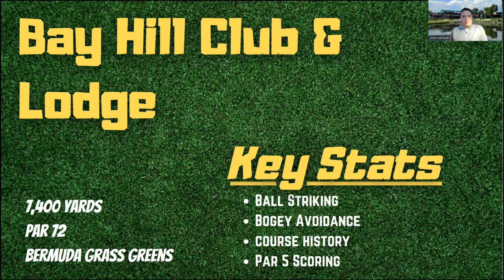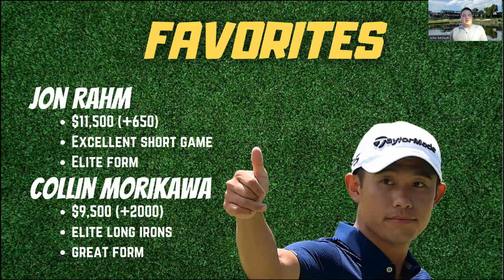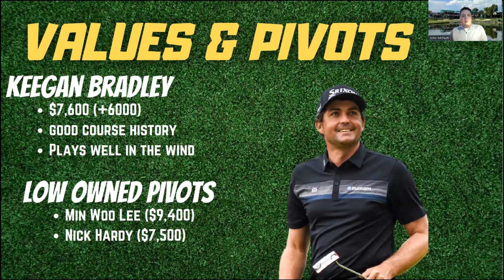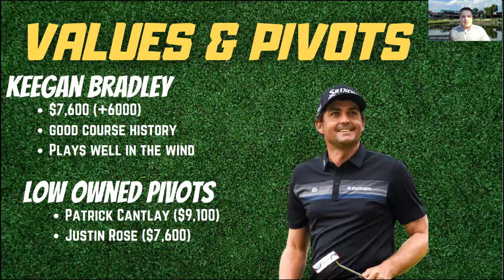PGA DFS Preview Show - Arnold Palmer Invitational - DraftKings Picks & Bets - 2023 Fantasy Golf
PGA Tour makes its stop at Arnold Palmer Invitational. @Johncool19 is breaking down his favorite plays, values and sleepers for the upcoming DraftKings slate and talking One & Done strategy for his contest on FNGC.